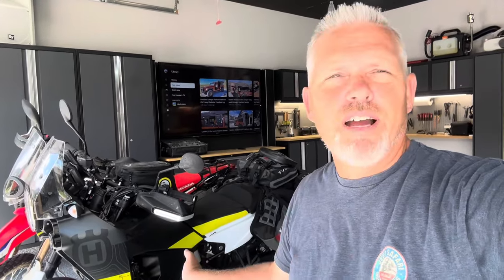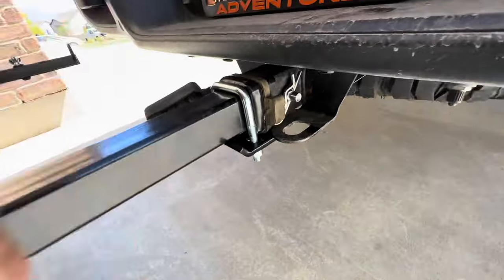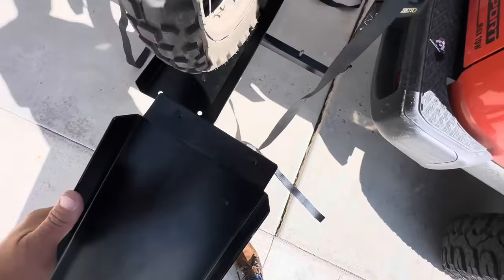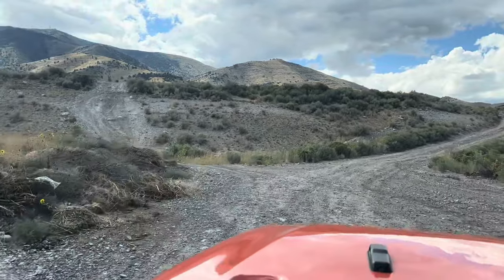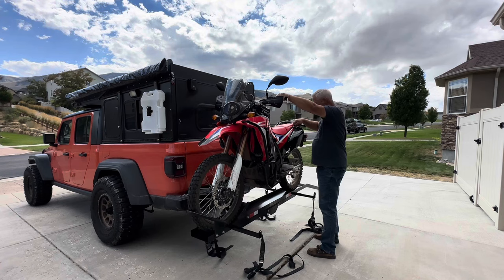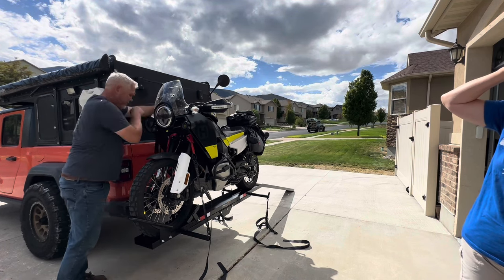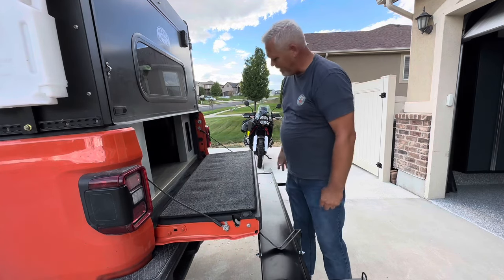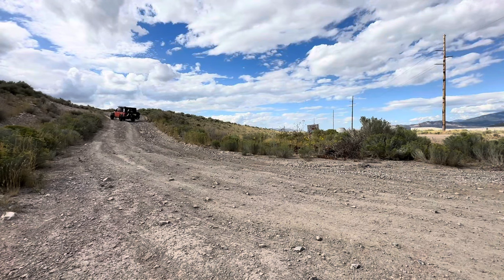Overlanding with Harbor Freight 600 lb capacity Motorcycle hitch carrier review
This video is a complete walk-through of the harbor, freight 600 pound capacity hitch carrier. Watch as I assemble and load two different motorcycles on this carrier as it is mounted to my jeep gladiator overland vehicle with a Harker Outdoors EDC camper on it.

The regular price is $249 at the time of this video in 2023

And
Adventure Mikes Garage

If you’d like to know more about the Harker Outdoors EDC camper you can use my affiliate link which will also provide a $1000 discount when purchasing with a $12,000 minimum spend before discount or with a dirt circuit system installed .